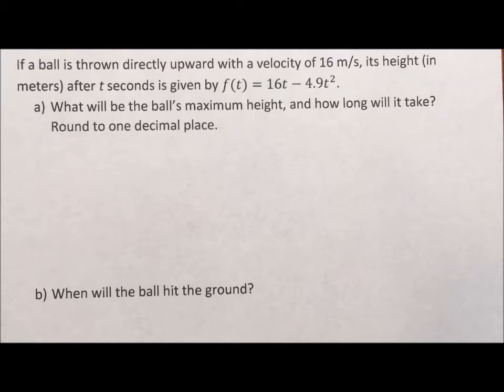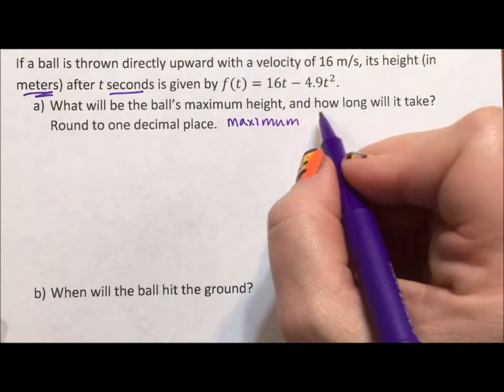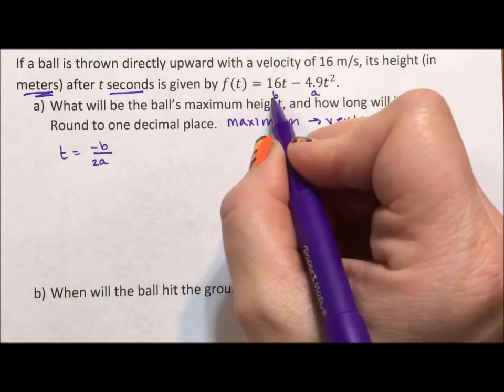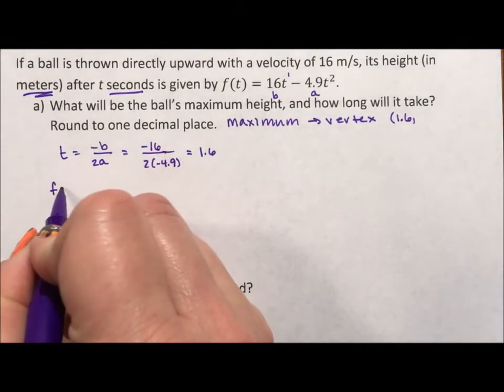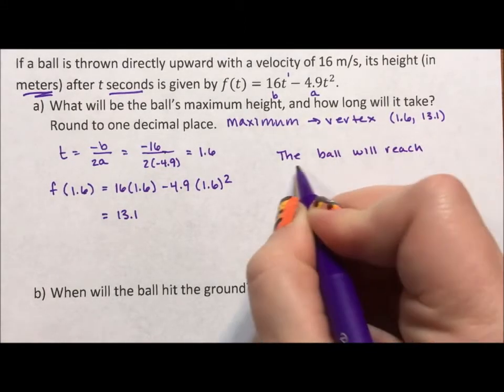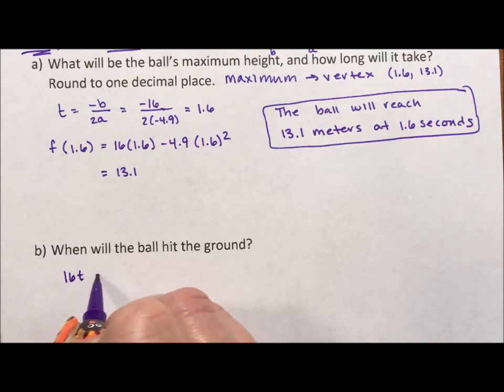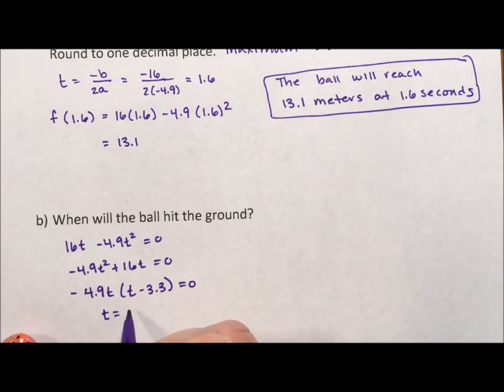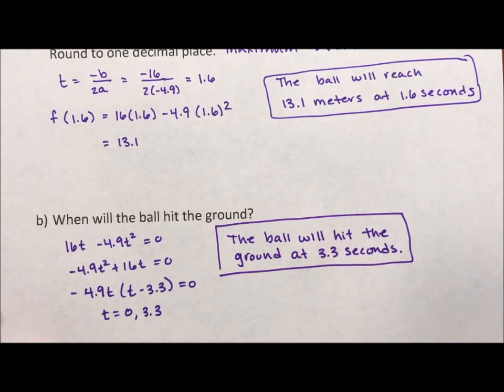Application - Parabola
This video shows an example of a projectile's path. It uses the quadratic model to find the maximum height and time at which that point is reached. The vertex is utilized to find the maximum point.